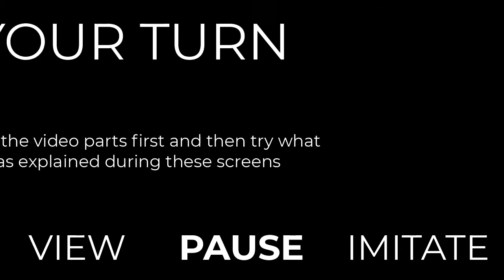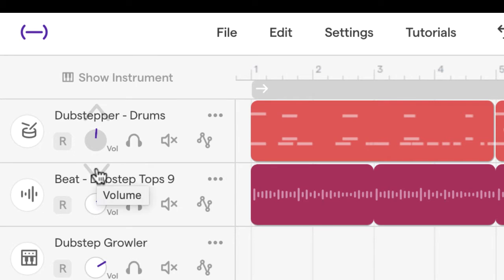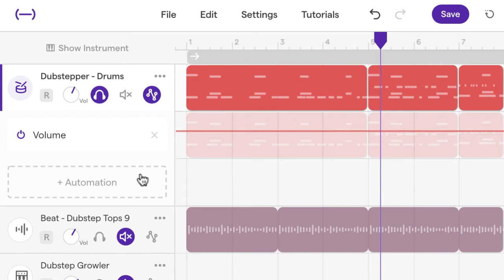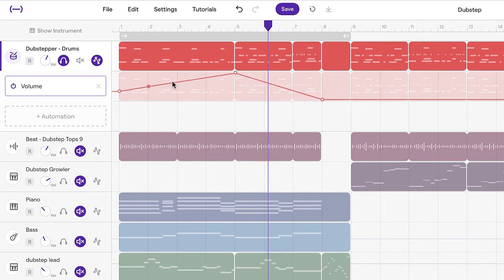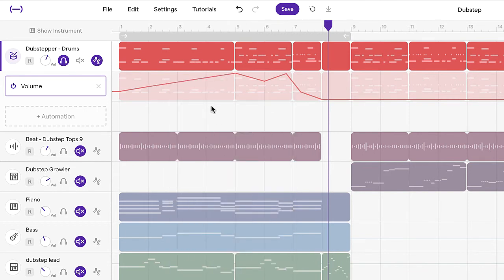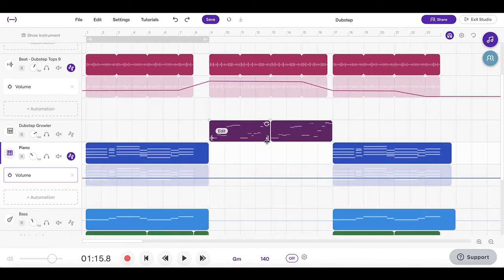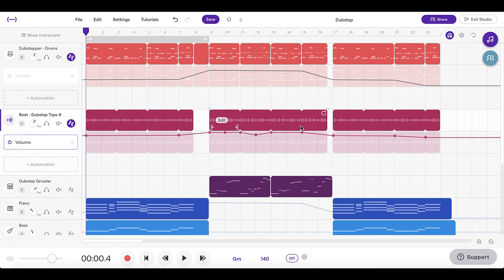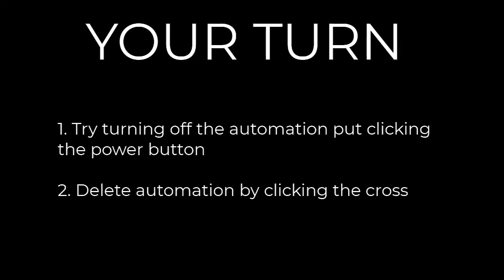How to automate volume in Soundtrap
These walkthroughs are designed for students to be viewed, paused and imitated.
The topics included in this walkthrough are:

How to automate volume - 0:54
How to copy and paste automation - 9:00
Adjust overall volume with automation applied - 11:10
Turn off or hide automation 13:29